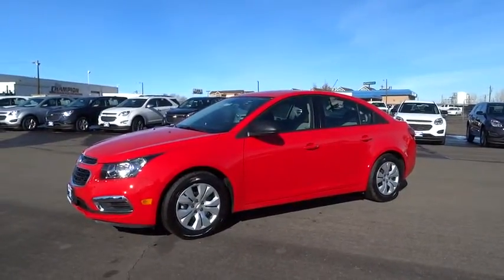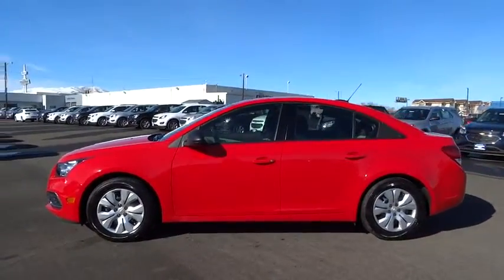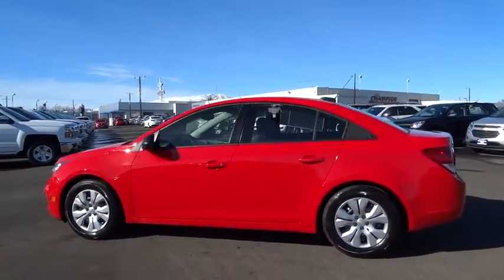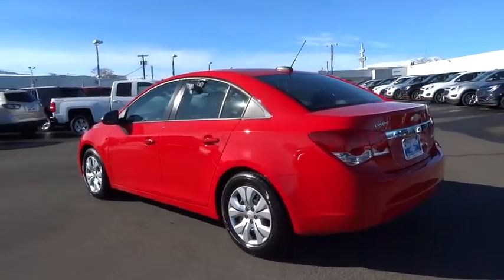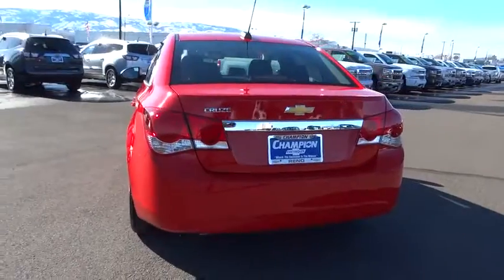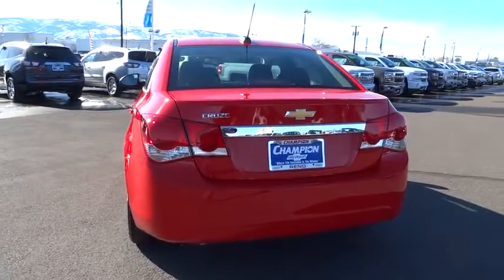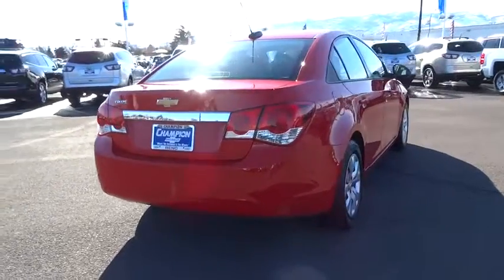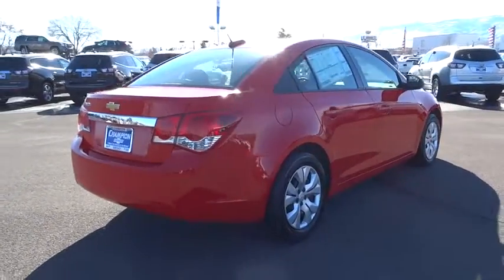2016 Chevrolet Cruze Limited Carson City, Reno, Yerington, Northern Nevada, Elko, NV 16-0404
2016 Chevrolet Cruze Limited
2016 Chevrolet Cruze Limited LS - Stock#: 16-0404 - VIN#: 1G1PC5SG4G7194667

The Cruze Limited gives you great fuel economy and a reasonable price, with a very stylish look to go with it. It has a strong stance and angled lines, with a split front grille, and headlights that wrap around from the front and end in a point above the fenders. On the inside the cabin is modern, roomy and comfortable. It doesn't feel like the compacts you might be used to and is refreshingly fun to drive. There are 5 different trims available for the Cruze Limited, including the: LS, 1LT, Eco, 2LT, and LTZ. Standard for all are features such as Bluetooth calling and Touch Controls on the Steering Wheel. The Base Model LS comes with a 1.8L engine that gets 25MPG City and 36MPG hwy with the standard 6-speed manual, or 22MPG City and 35MPG hwy when you opt for the automatic. All models higher than the LS come with a peppy 1.4L Turbocharged Engine. The 1LT and 2LT give you your choice of a 6-speed manual with overdrive or an automatic. The Eco comes standard with a special 6-speed manual with triple overdrive, or an optional automatic. Fuel economy varies for these trims based on which you opt for, but the best performer hands down is the Eco with the Manual Transmission that gets an EPA estimated 28MPG City and 42MPG hwy. Standard safety features on all models include Anti-lock brakes, Stabilitrak, Traction Control, and 10 Airbags. Upgrade to the LTZ trim and you get the added visibility of a Rear View Camera. With available Chevrolet MyLink all your apps are located on the 7-inch touchscreen and the available 4G LTE turns the Cruze Limited into a mobile Wi-Fi hotspot.